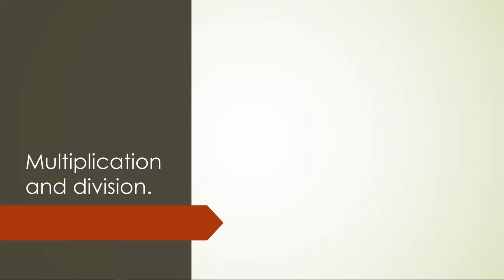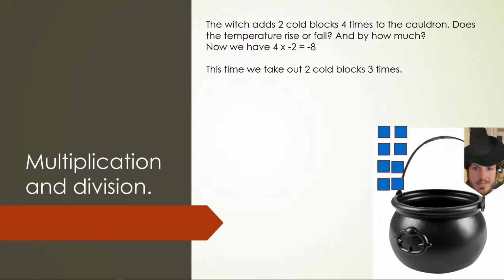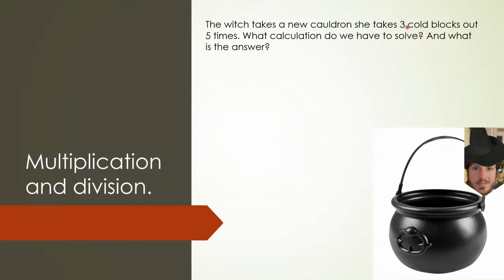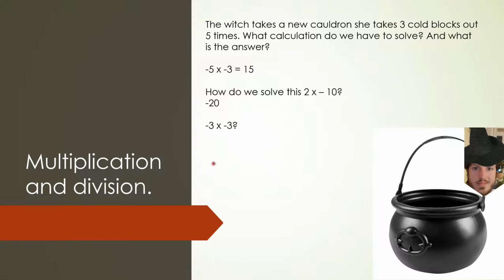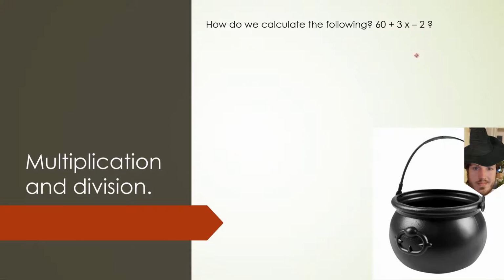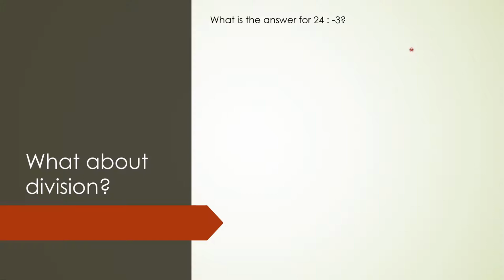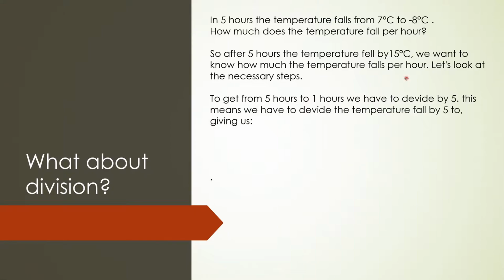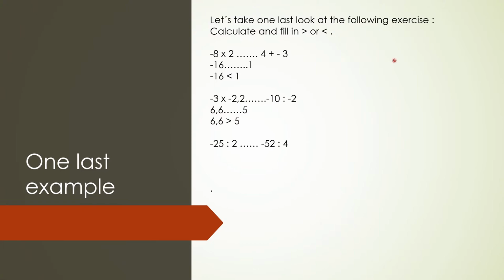Multiplication and division negative numbers